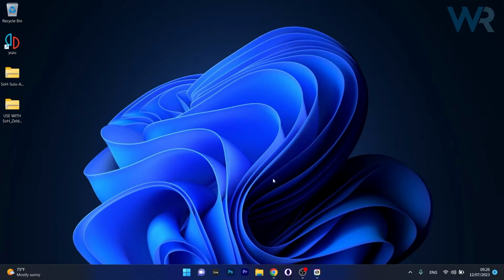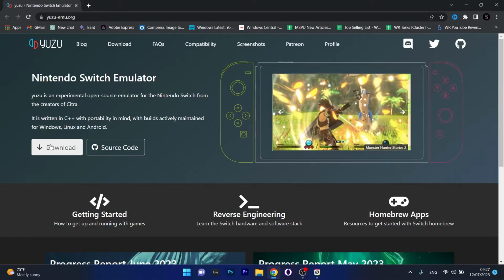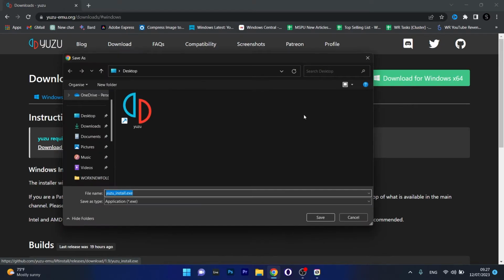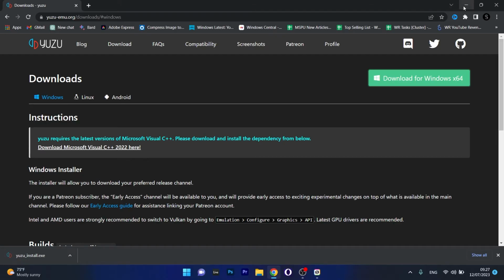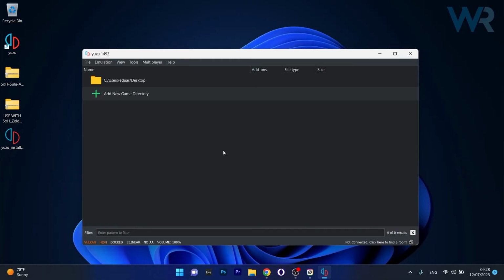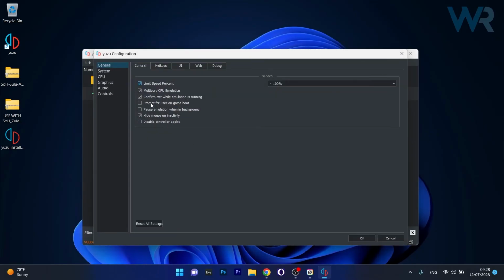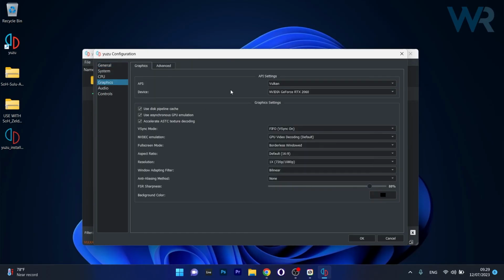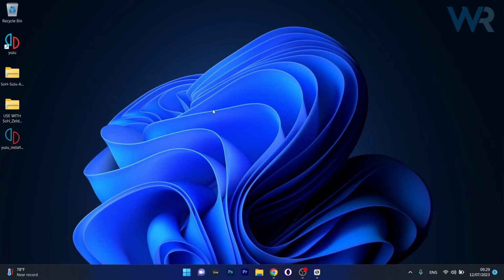How to Properly Play Zelda Tears of the Kingdom on Your PC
| How to Properly Play Zelda Tears of the Kingdom on Your PC [Easy Guide] 💻🛠️

0:00 - Intro
0:10 - Method